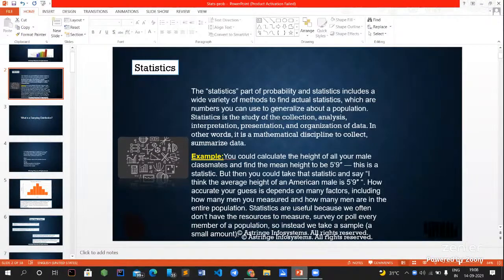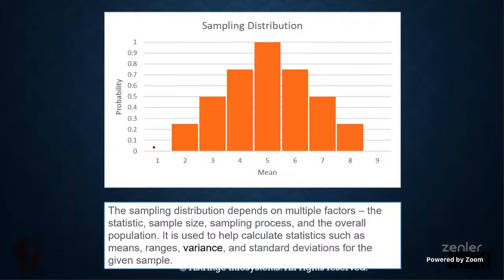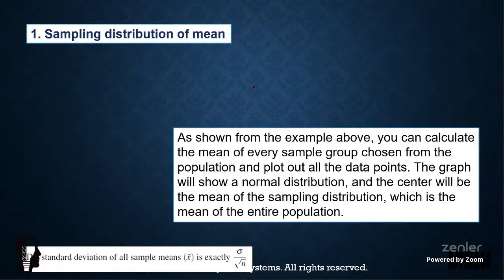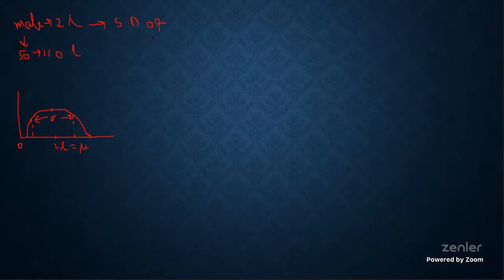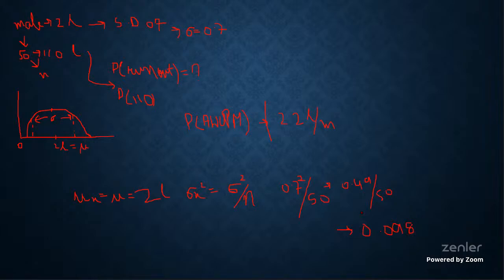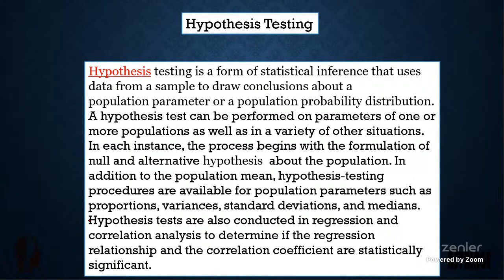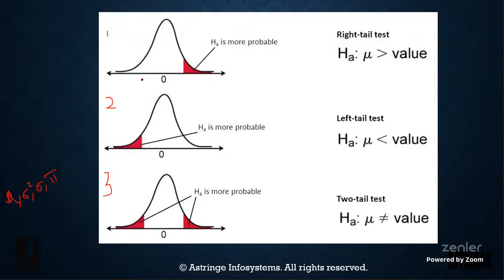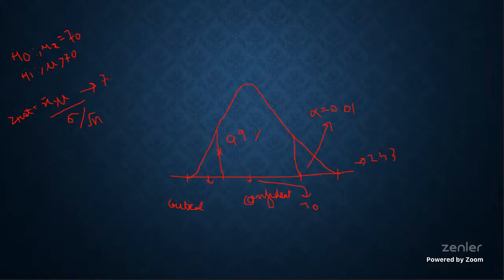Advanced Statistics with Interactive charts